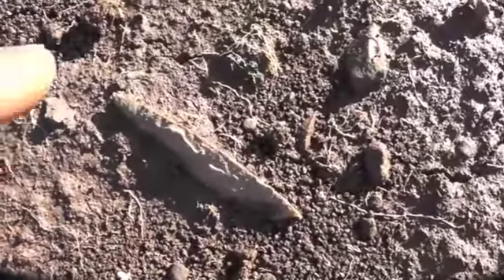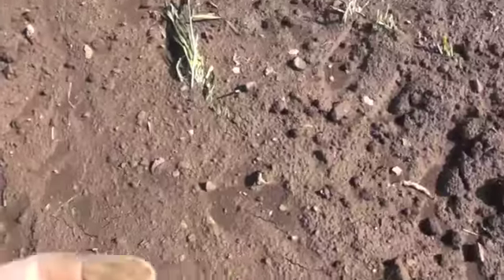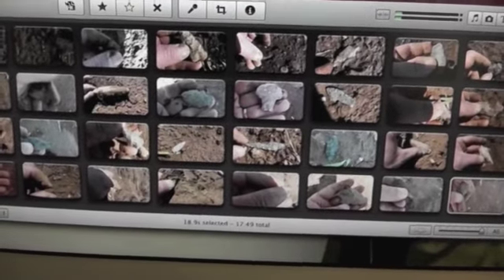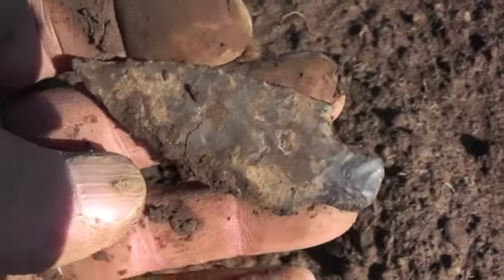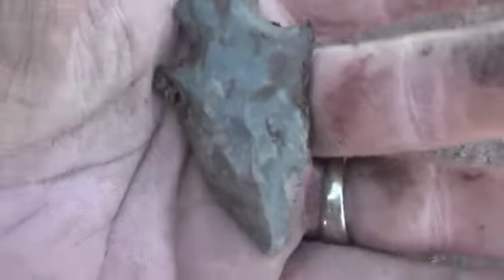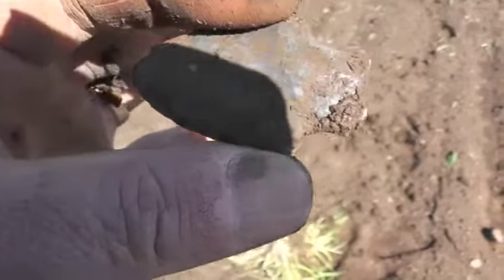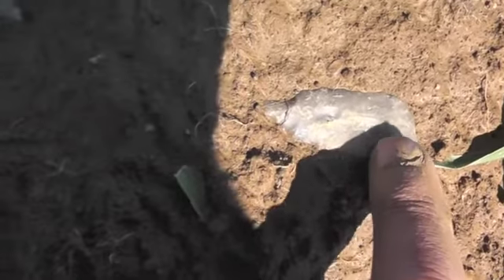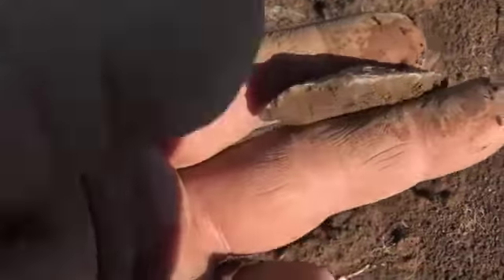Pt 1 OSG ON FIRE ! 4 12 13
My first stand-up hunt of the year,,and What A Stand-Up DAY it was!! Awesomeness,all day!!